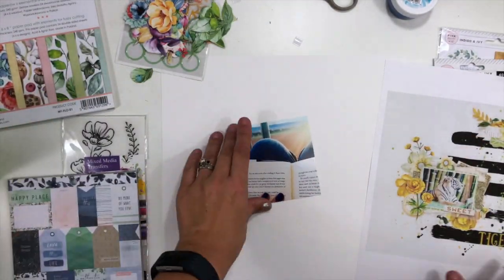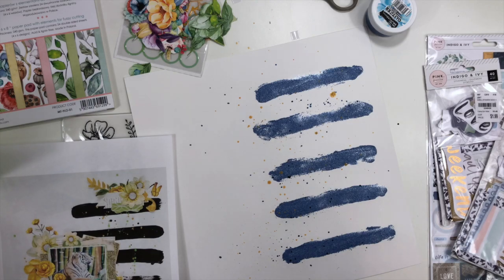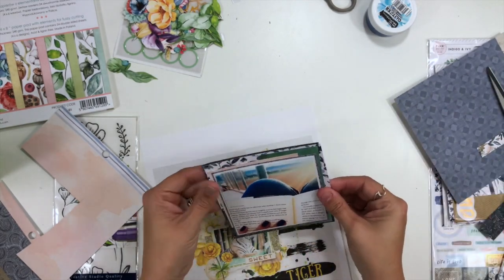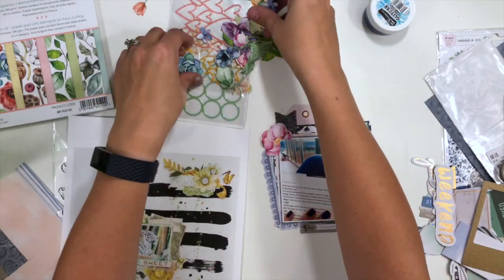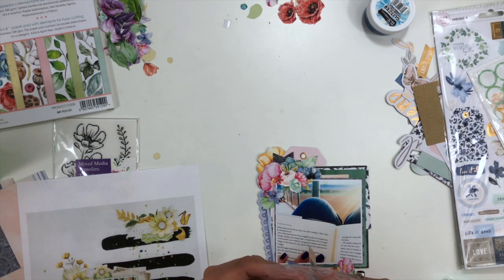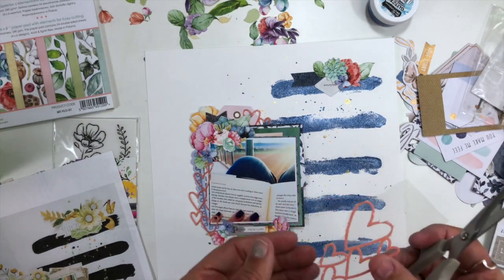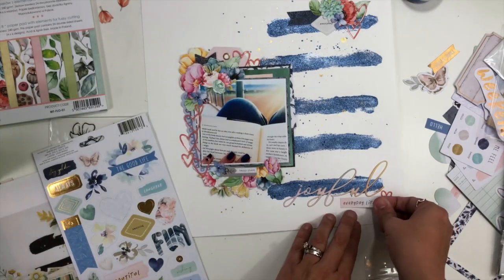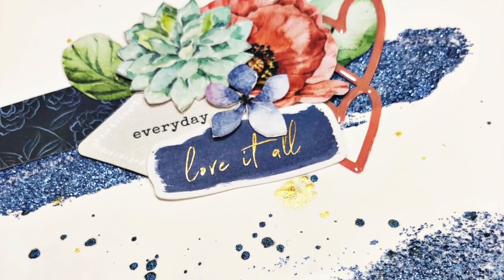Scrapbooking Process Video: Joyful (Off the Board)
It's the last Wednesday of month which means its time for Off the Board where a bunch of my scrappy friends and I find one of our pinned ideas from Pinterest to use. Today, I am playing with some new Brutus Monroe glitter paste as well as a really fun fussy-cutting paper pad from Mintay. This is one of my favorite layouts in a long time so I hope you enjoy it too.

Make sure to check out everyone playing along today.